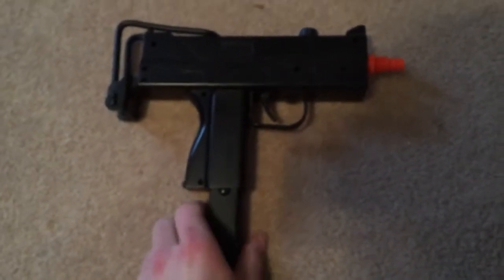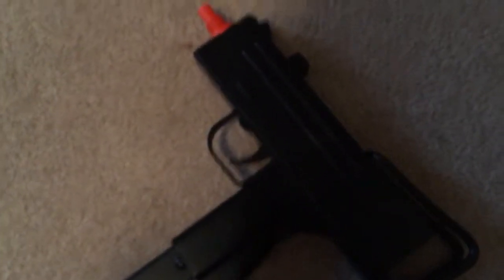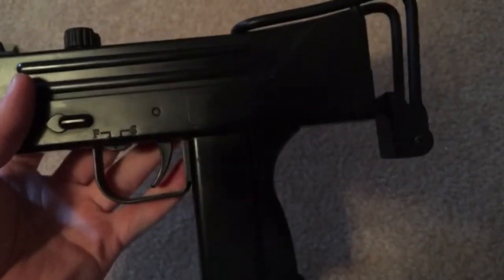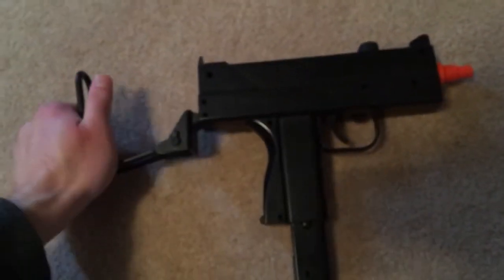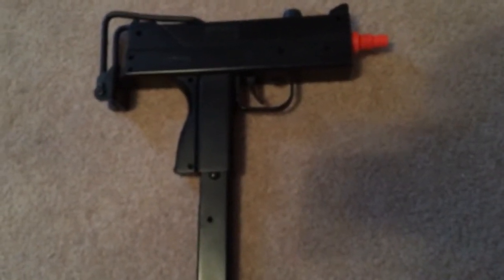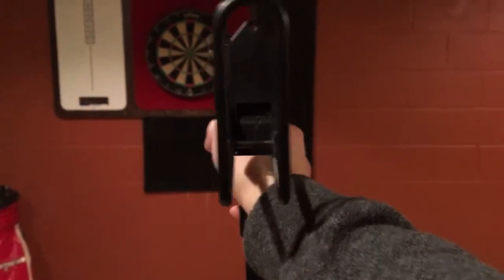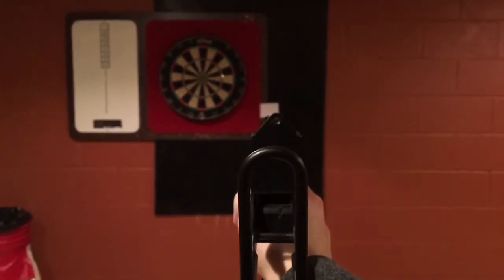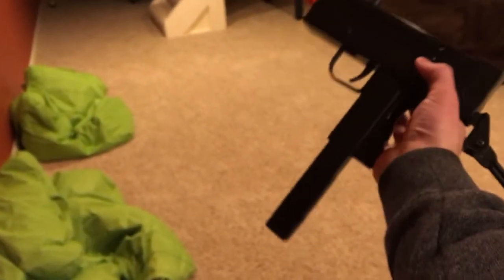Double Eagle Mac-11 airsoft gun review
A review of the mac-11 airsoft gun. This airsoft gun has an extended clip and a stock. This gun is just a show piece nothing special about it, very poor fps and accuracy.